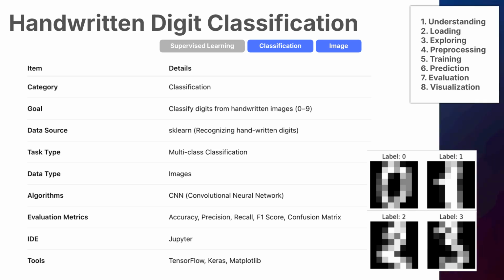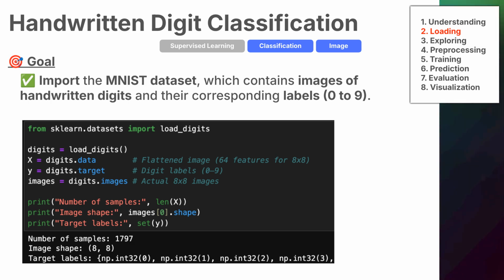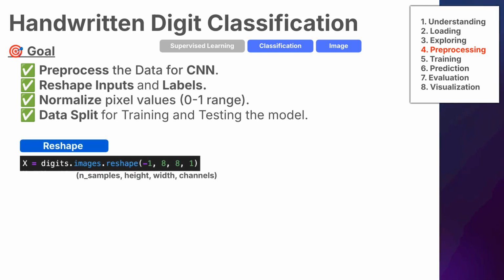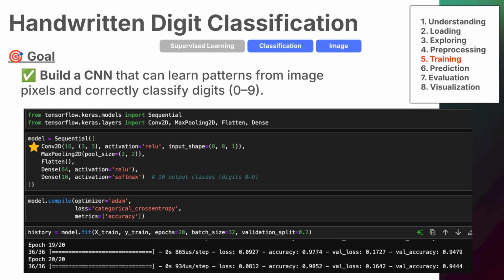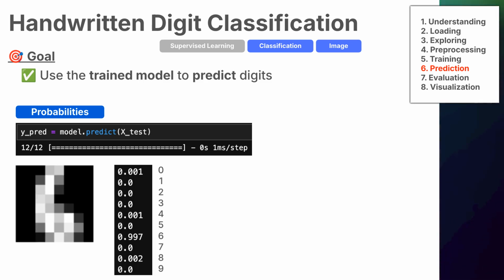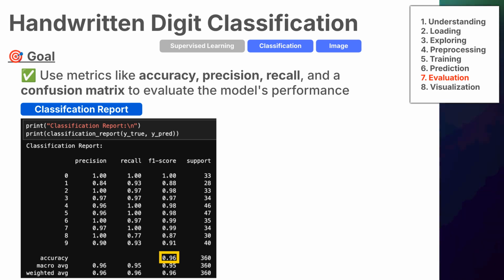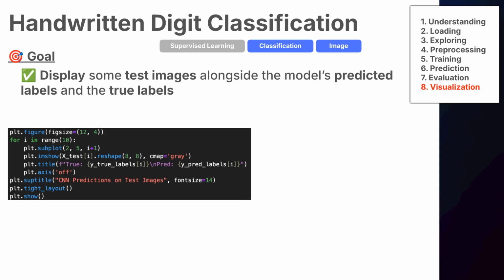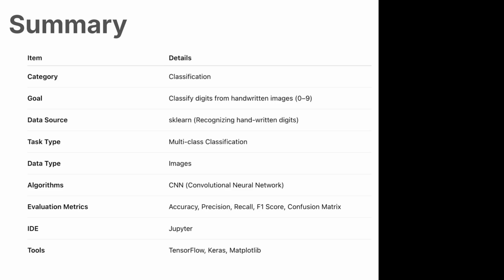🔢【Handwritten Digit Classification】 Train A CNN To Read My Handwriting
🧠 Handwritten digit recognition is a classic deep learning task that introduces key concepts in image classification. But for many beginners, dealing with image data, preprocessing, and evaluation can be tricky. In this video, we’ll guide you through building a CNN model step by step—making it approachable, practical, and powerful.

✔ Learn how to load and explore image data from the digits dataset
✔ Preprocess images for input into a convolutional neural network
✔ Build, train, and evaluate a CNN using Python and Keras
✔ Analyze model performance with accuracy, F1-score, and visualizations

🚀 If you're starting out in computer vision or want hands-on practice with deep learning, this project is perfect for learning how raw pixel data becomes intelligent predictions!